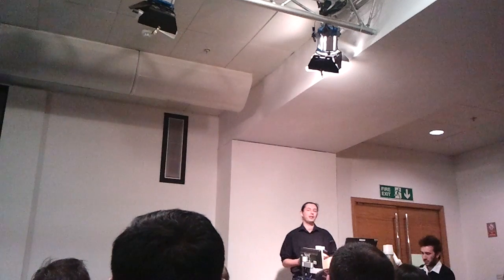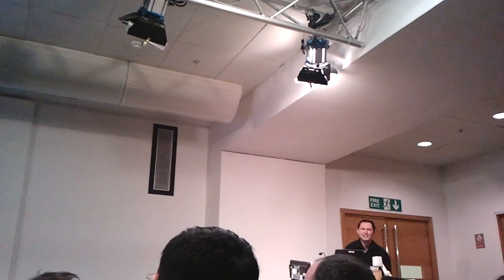QRpedia Demo at Mobile Monday London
Terence Eden presenting QRpedia at CBI Conference Centre.

Mobile Monday London brings together the best of the UK's mobile industry for a night of demonstrations.

With 3 minutes for presentations - and 3 minutes for Q&A, speed is of the essence.